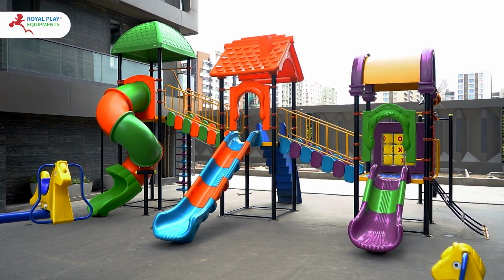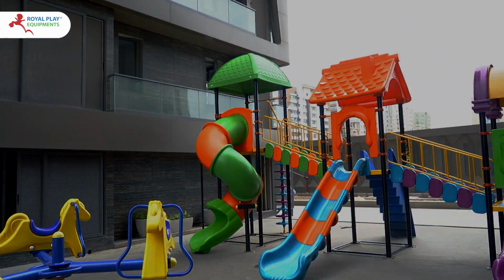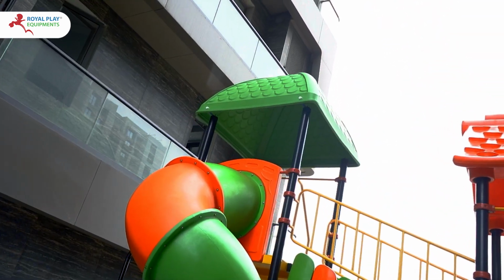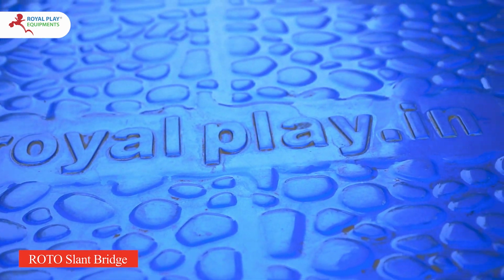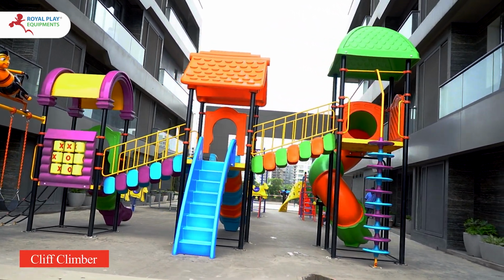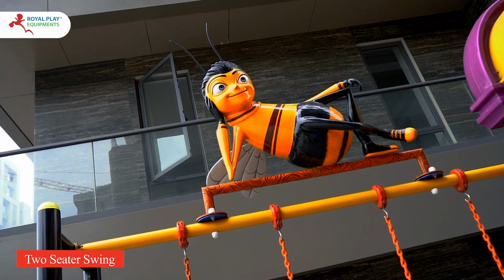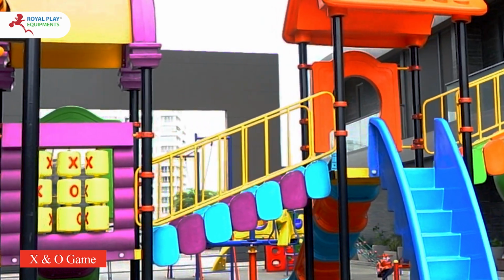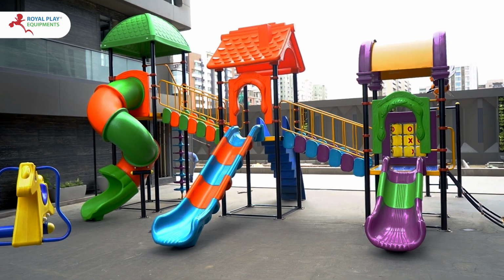Three Unit ROTO MAPS | Children's outdoor play activities | 8080260260 by royalplay.in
Royal Play Equipments are engaged in manufacturing, supplying and wholesaling of extensive array of Play Ground Equipments , Outdoor Gym Equipments.  @RoyalPlayEquipmentsPvtLtd

"Stay Fit Make Your Life Hit"

Outdoor playground equipment for kids
Kids' outdoor play structures
Outdoor playsets for children
Playground fun for kids
Outdoor play equipment for toddlers
Kids' backyard adventures
Outdoor play area ideas for kids
Children's outdoor play activities
Playground equipment for preschoolers
Outdoor play toys for kids